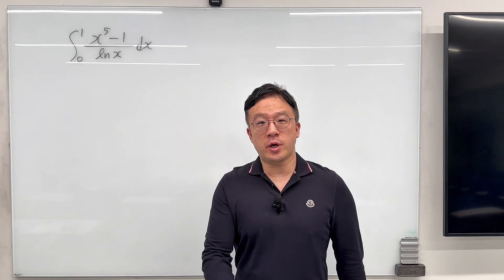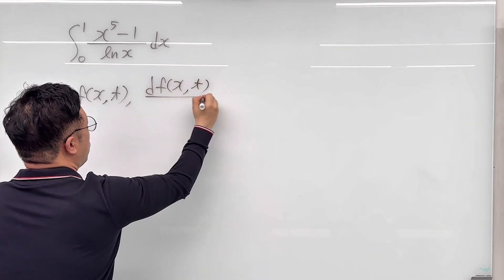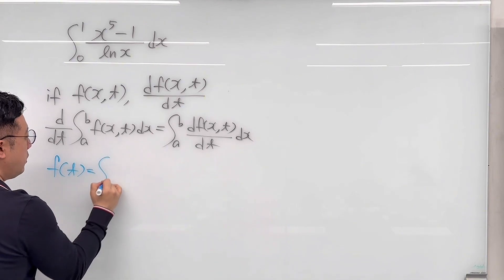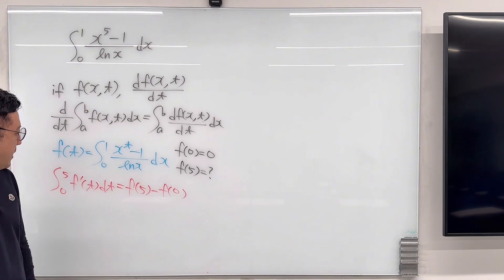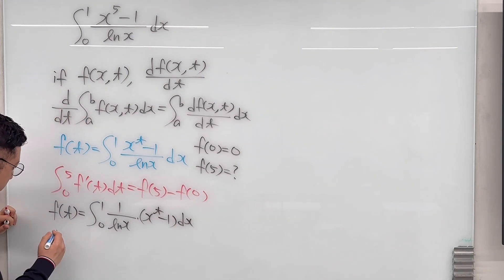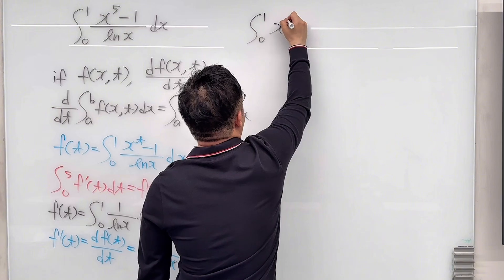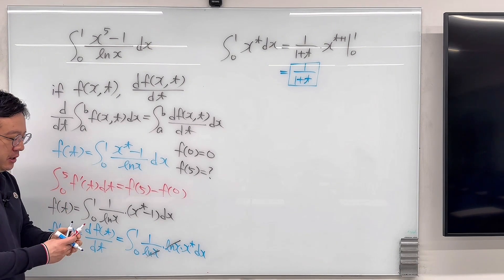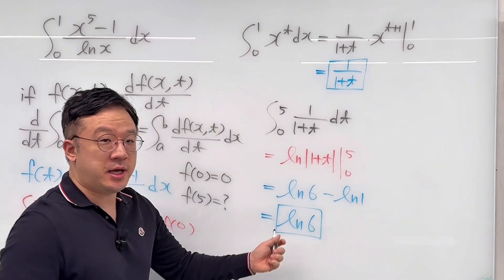But What is Feynman's Trick All About?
In this video, I am evaluating an interesting integral using Feynman's trick.